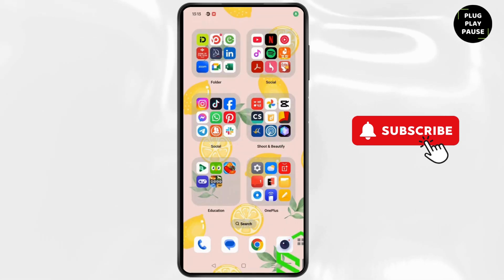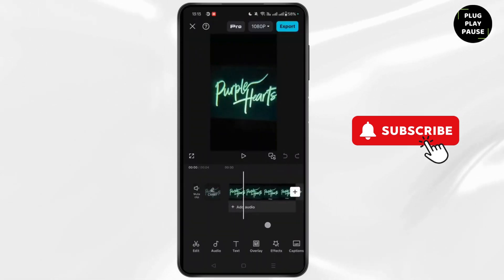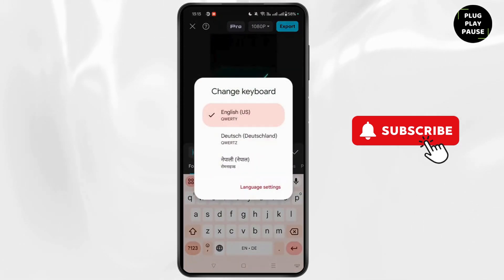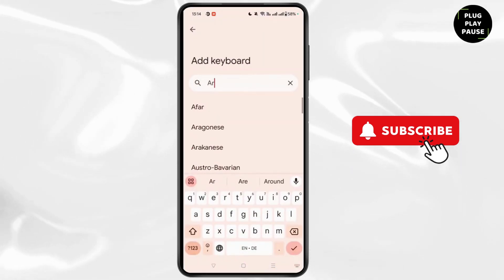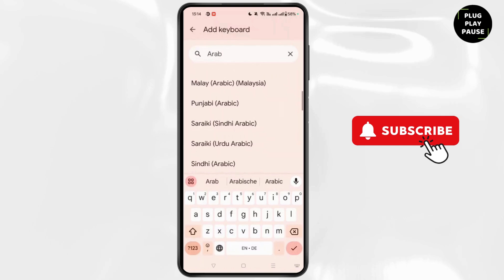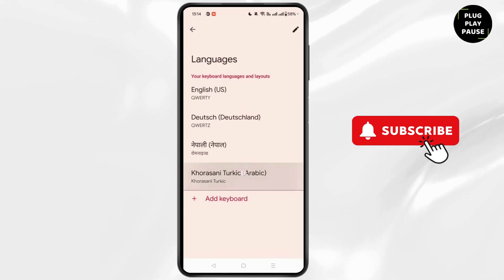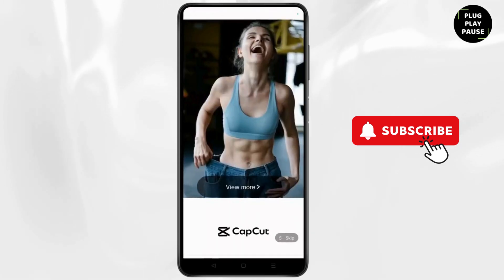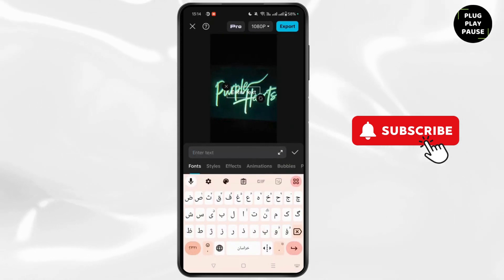How to Add Arabic Text in CapCut Without Reversal Issues ?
Hello Guys,

Welcome to our comprehensive guide on "How to Add Arabic Text in CapCut Without Reversal Issues"! If you're facing difficulties with Arabic text appearing reversed or mirrored in CapCut, this video is for you. We'll show you how to seamlessly add Arabic text to your CapCut videos, ensuring it displays correctly without any formatting issues. Whether you're editing for social media or creating professional content, these simple tips will help you easily add Arabic text without any reversal problems in CapCut.

In this video, we will show:

How to add Arabic text in CapCut without reversal
Tips for correcting Arabic text mirroring in CapCut
How to fix text display issues in CapCut for Arabic
Step-by-step instructions for adding Arabic text
How to properly align Arabic text in CapCut